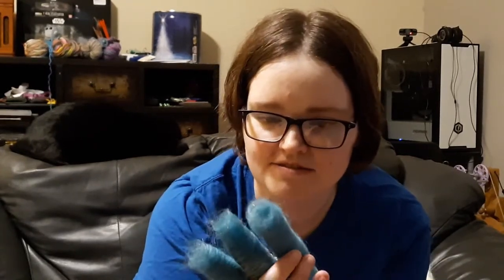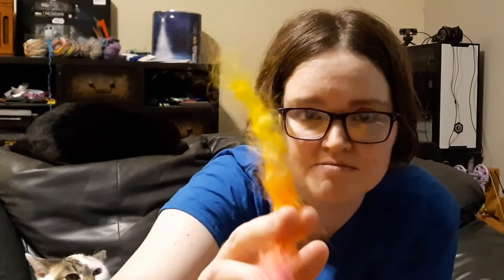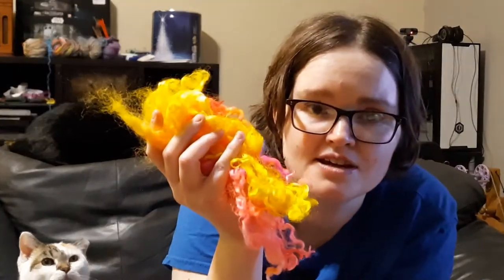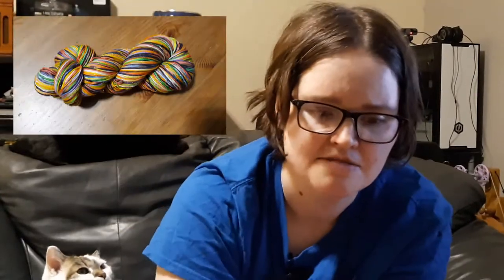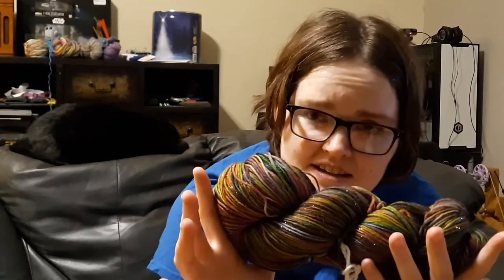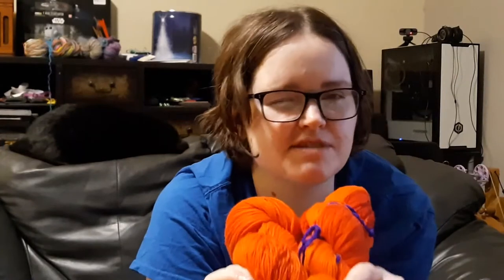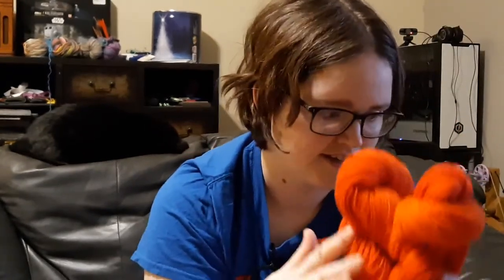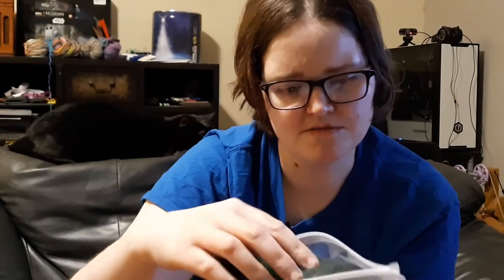Blending the Teeswater Roving into Rolags and Another Vlog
Since the last time you watched, I blended the teeswater/bamboo roving I dyed up into rolags, and adding more angelina fiber of course! I also dyed up some of the teeswater locks into a lovely yellow and orange color using Jacquard's Bright Yellow and Hot Fuchsia. You'll see the finished skeins of yarn I overdyed, and the current progress on my rainbow spin project.

My order from AbbiesAngoraArt arrived after a long journey through the delivery system and it's absolutely lovely! Any ideas for spinning the yarn are welcome!

Last, I'm considering the creation of some merchandise through Teespring. Let me know what you think.

Chapters:
0:00 Intro
0:05 Vlog Content
11:31 Blending The Rolags

Materials and Tools I Use:
Jacquard Acid Dyes - Hot Fuchsia
Jacquard Acid Dyes - Bright Yellow
Jacquard Acid Dyes - Silver Gray
Jacquard Acid Dyes - Jet Black
Ashford Blending Board